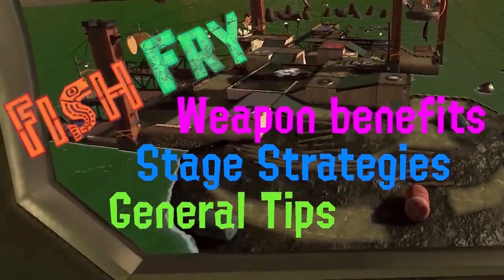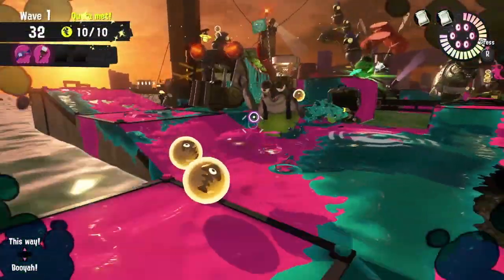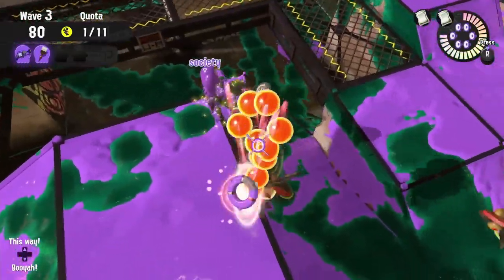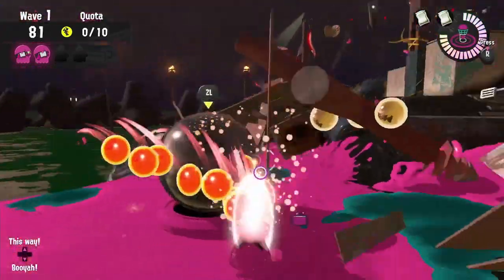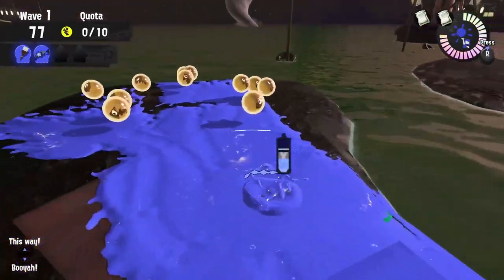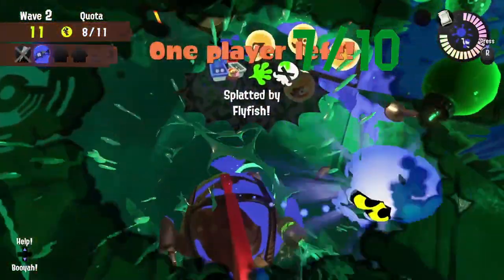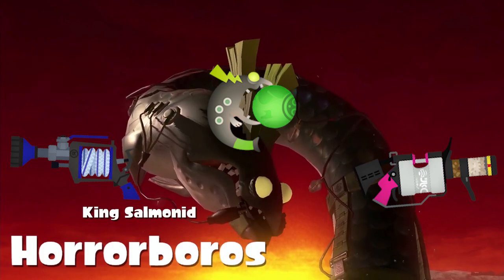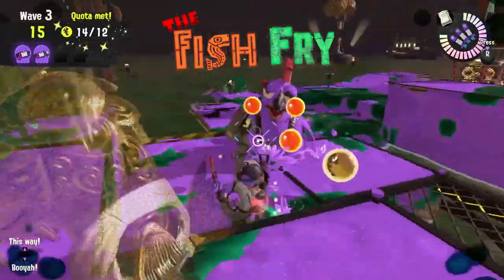Spawning With A Couple Of Gals | Salmon Run Rotation Tips | The Fish Fry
I can't deny a pun when Nintendo makes it this easy.